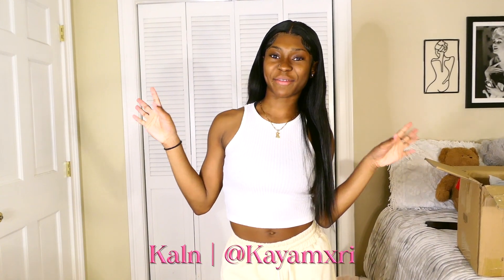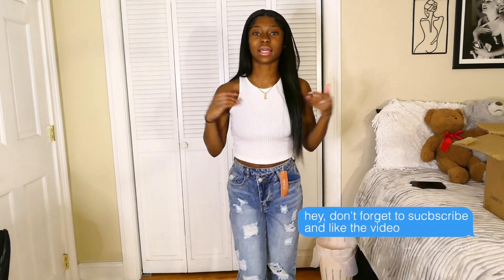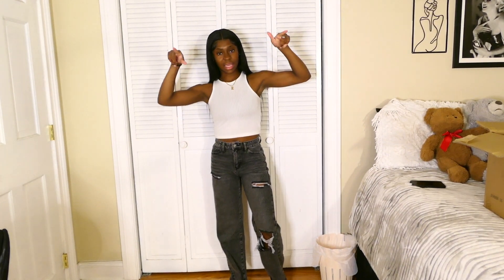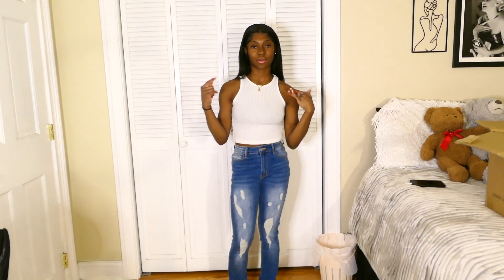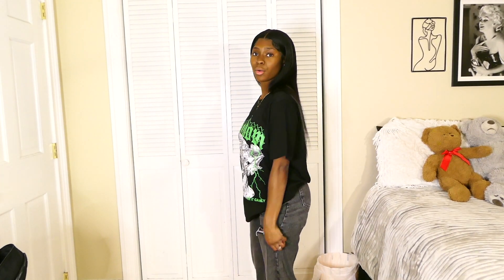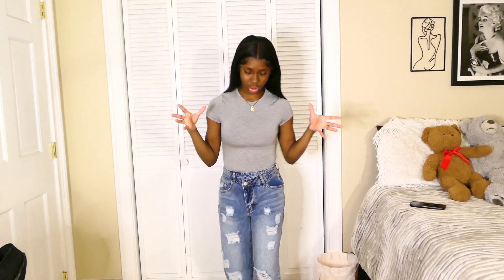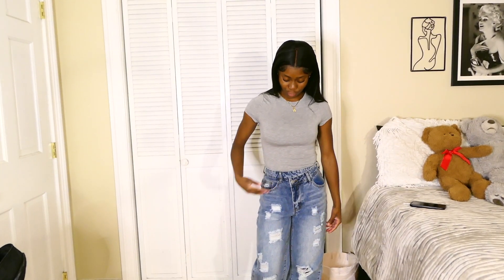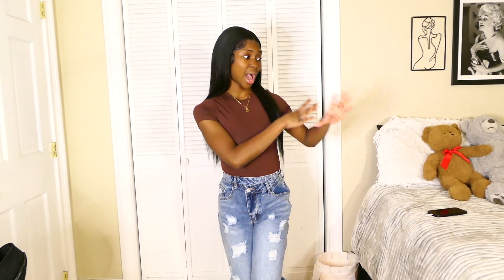SHEIN TRY-ON HAUL / BODYSUITS, PANTS, GRAPHIC TEES | KayAmari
FAQ 💭
how old are you? 16
what grade are you in? Junior (11th)
what do you film on? Lumix Panasonic lx10/ iPhone 11
what do you edit with? Final Cut Pro /CapCut
who made my intro? me

✰ s u b  c o u n t: 1.4k ✰
t a g s (ignore)